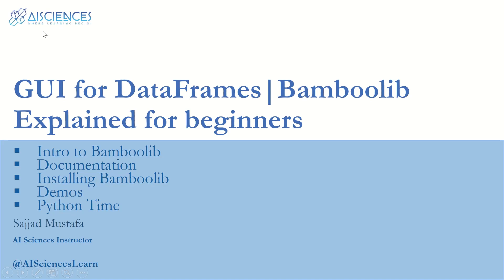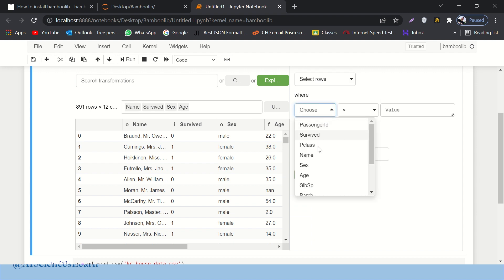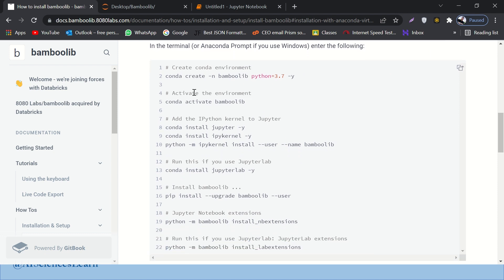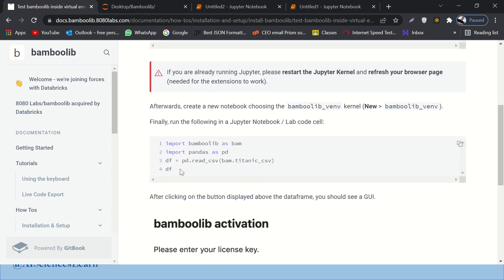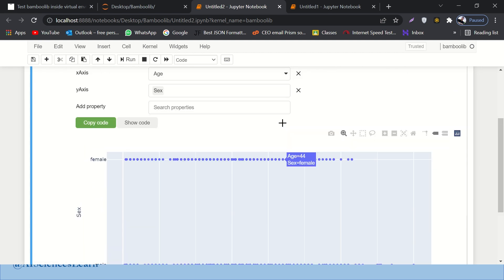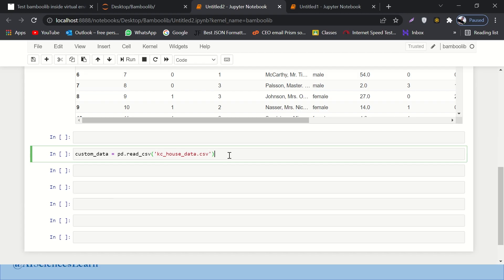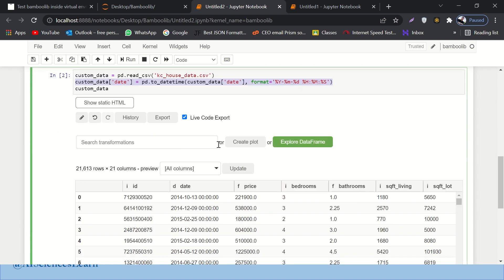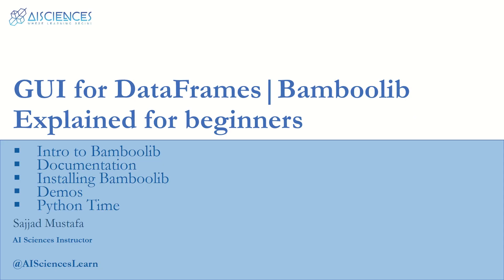Awesome GUI for DataFrames in One line of Code | Python | Bamboolib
In this video, we are going to learn Bamboolib python library.